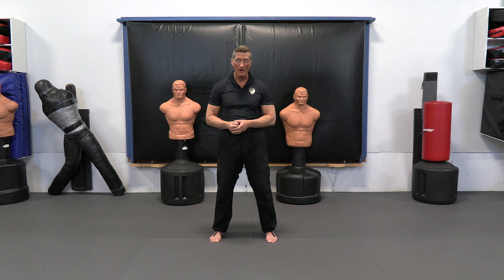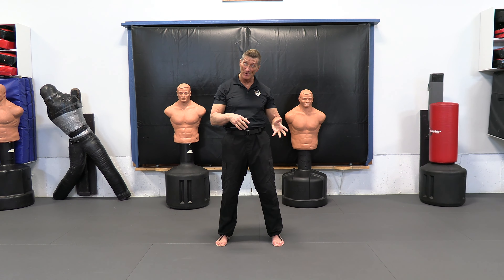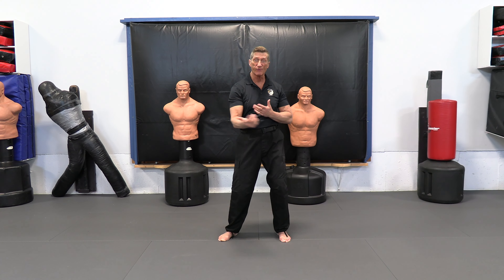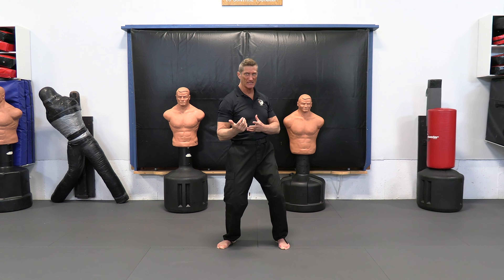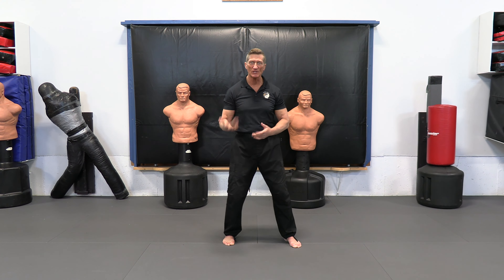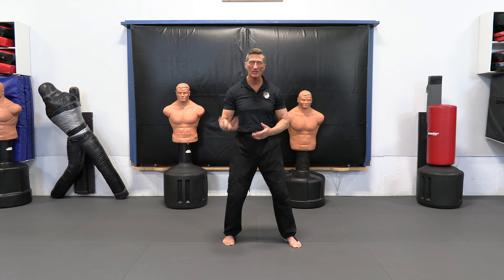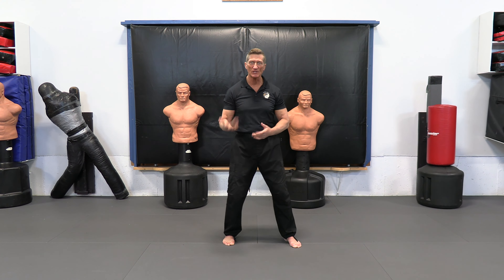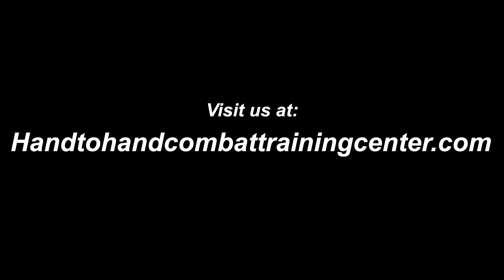Tai Chi Windmill Strike